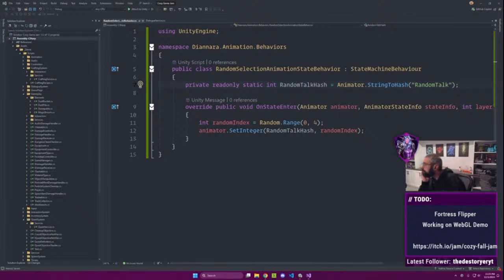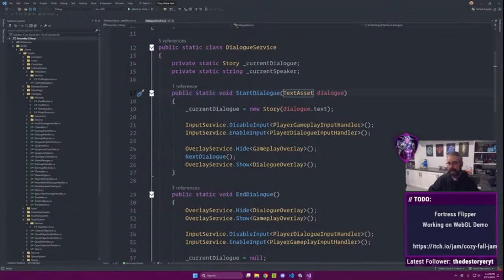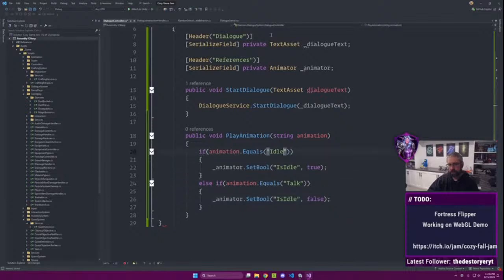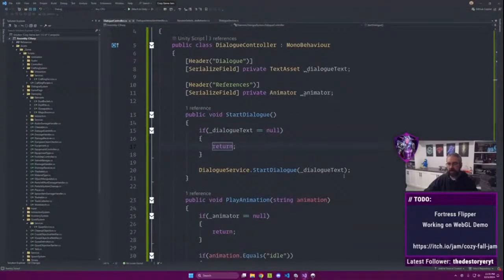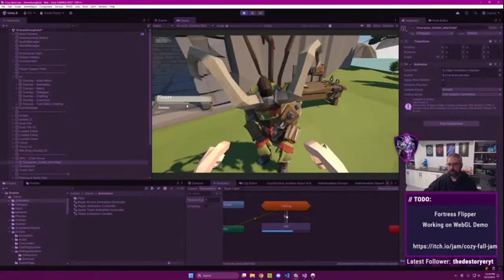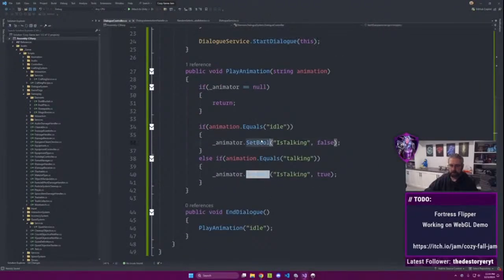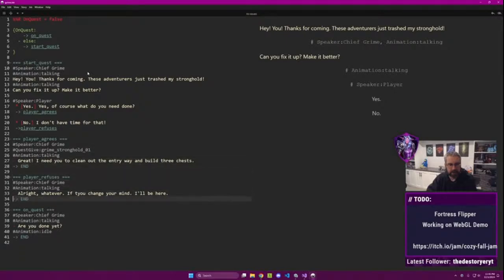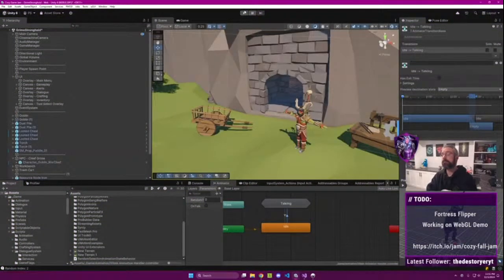🚀 LIVE: Software and Game Development—Learn, Code, & Create with Gustavo Prado 🎮